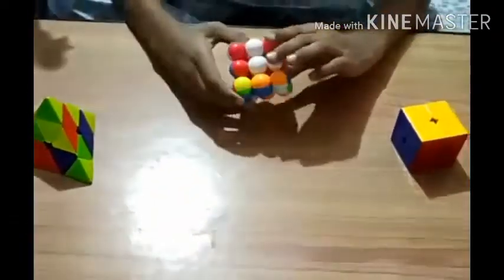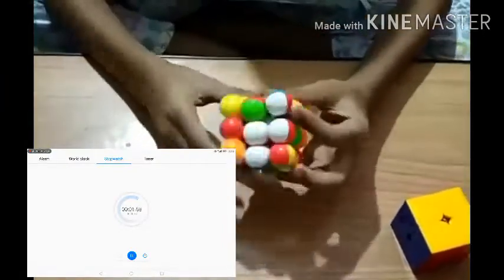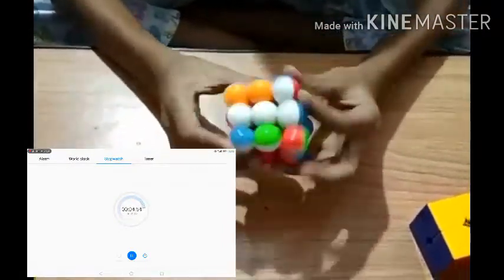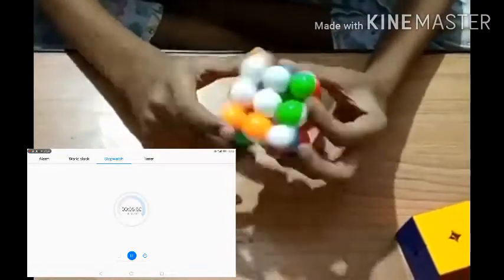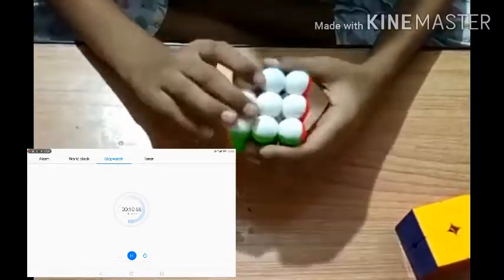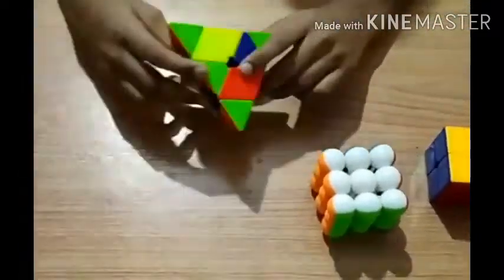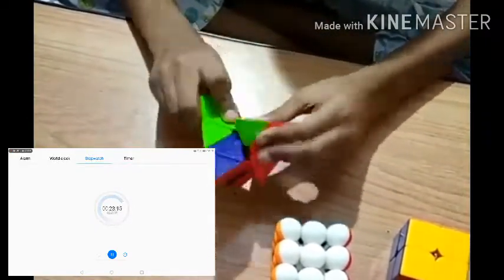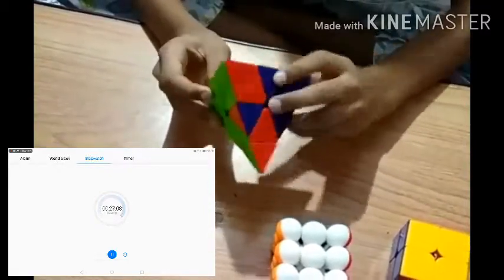Rubik's cube quick solving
HEY , I SOLVED THESE 3 CUBES IN JUST 10 SECONDS
BUT PYRAMIX TOOK TIME ,,LOL
HOP YOU GUYS ENJOYED
I WILL SURELY MAKE ONE VIDEO OF RUBICKS CUBE TO SOLVE LIKE ME